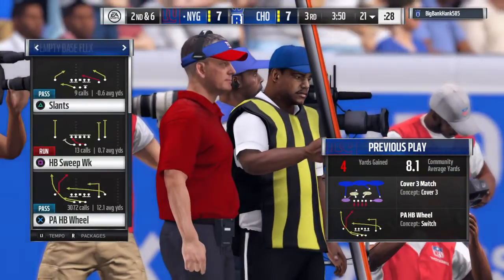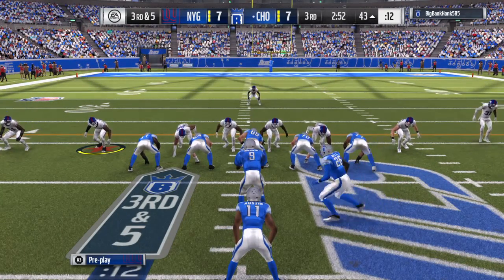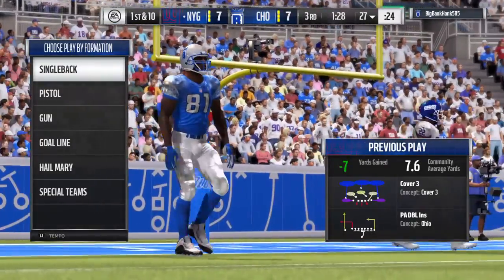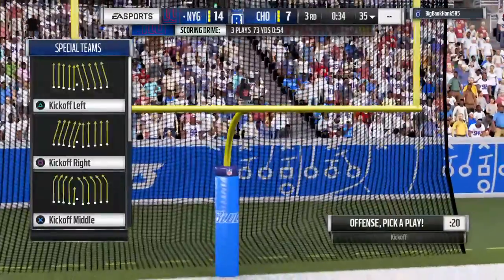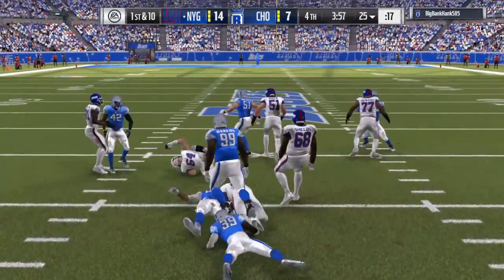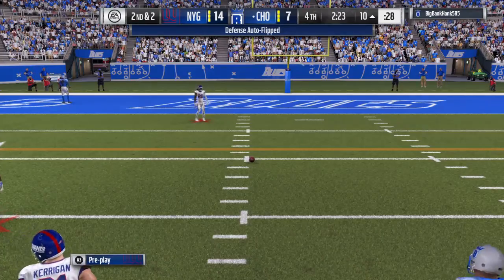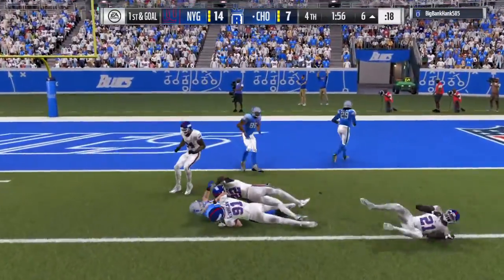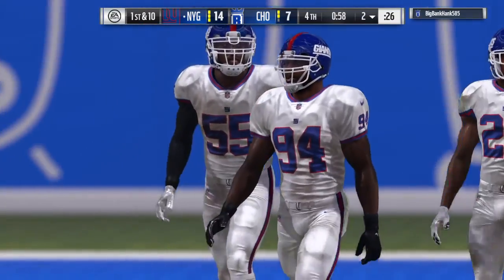Run mr postman